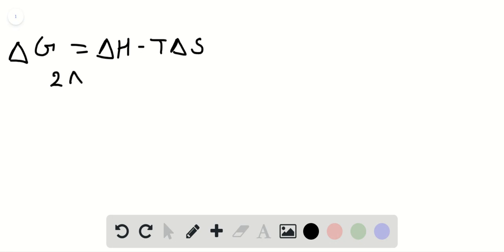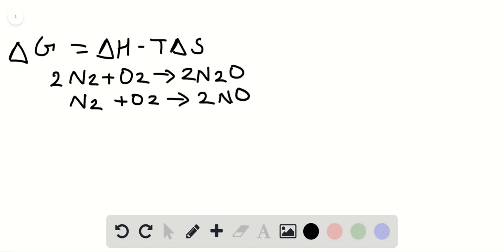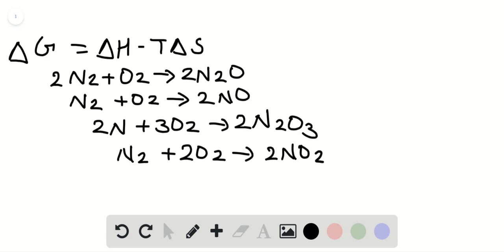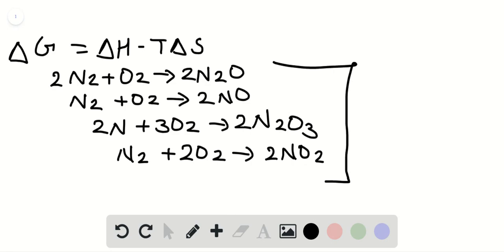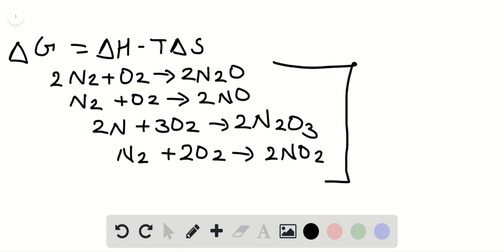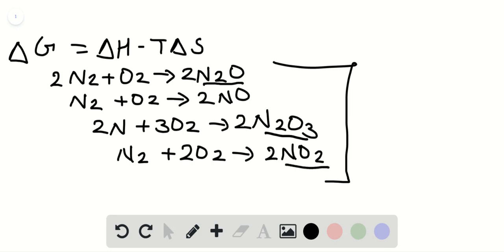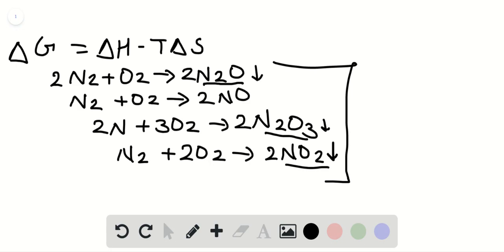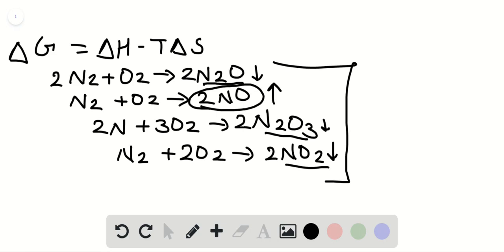all the oxides of nitrogen have positive values of at 298 k, but only one common oxide of nitrogen h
all the oxides of nitrogen have positive values of at 298 k, but only one common oxide of nitrogen has a positive. identify that oxide of nitrogen without reference to thermodynamic data and explain.rf